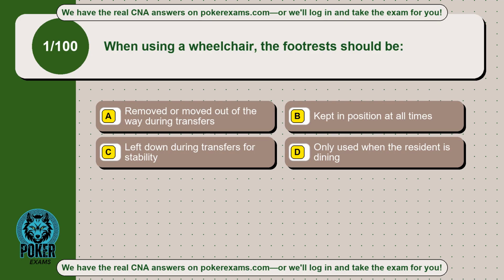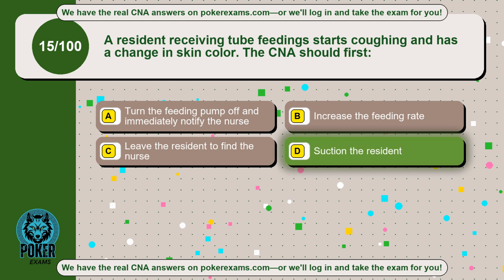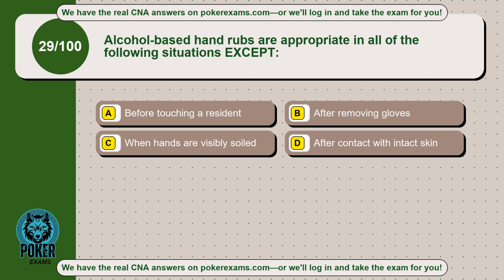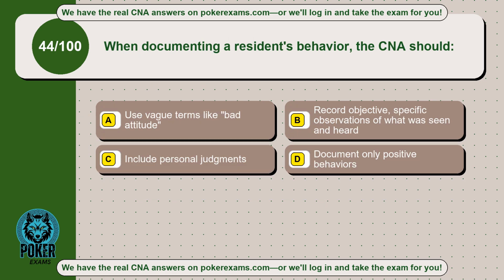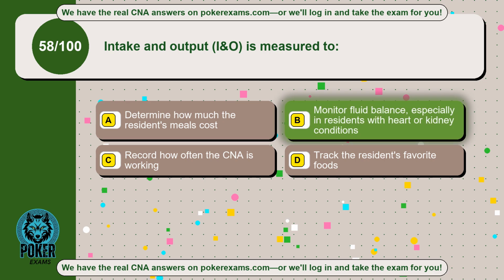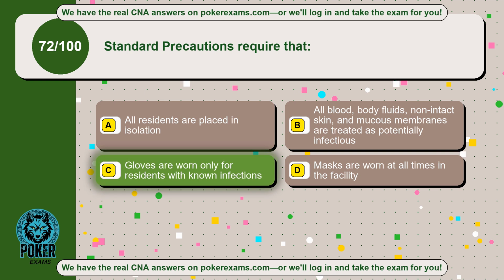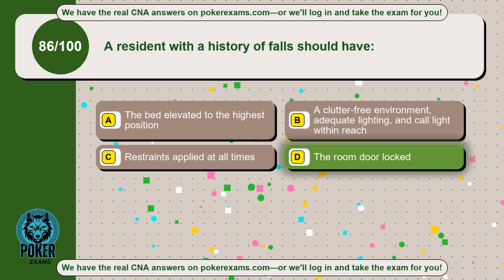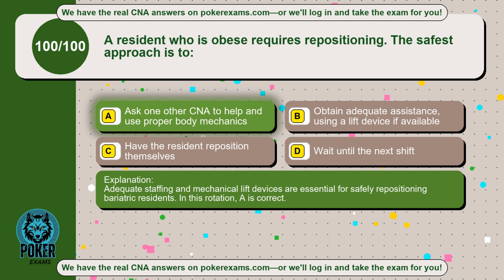Nursing Attendant Exam Prep 2026 | Pass your exam using this 100+ Free questions Cheat Sheet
Nursing Attendant Exam Questions and Answers are helpful for students preparing for a nursing attendant, nurse aide, caregiver, or healthcare assistant exam and looking for clear practice before test day.

If you are studying for the Nursing Attendant exam, there are many important topics to review. You need to understand infection control, patient safety, communication, personal care, Activities of Daily Living, vital signs, mobility, nutrition, emergency care, documentation, and scope of practice. That is why this Nursing Attendant Exam Questions and Answers review is designed to help you study with more confidence.

This video is for students who want practice-style questions, simple answers, and clear explanations. The goal is not just to memorize answers. The goal is to understand why each answer is correct so you can answer similar Nursing Attendant exam questions even when the wording changes.

For infection control, focus on hand hygiene, gloves, masks, gowns, PPE, standard precautions, isolation precautions, and clean versus contaminated supplies. Many Nursing Attendant exam questions ask what should be done before or after patient care. Handwashing is one of the most important safety steps because it helps prevent the spread of infection.

For patient rights and dignity, review privacy, respect, confidentiality, independence, informed choice, refusal of care, and reporting abuse or neglect. Nursing attendant questions may describe a patient who asks for privacy, refuses care, feels embarrassed, or reports mistreatment. The best answer usually protects the patient’s rights while keeping them safe.

For Activities of Daily Living, study bathing, dressing, grooming, oral care, feeding, toileting, perineal care, catheter care, and skin care. Nursing Attendant Exam Questions and Answers often test whether you know how to provide basic care safely and respectfully. Always explain what you are doing, provide privacy, encourage independence, and report unusual findings to the nurse.

For vital signs, review temperature, pulse, respirations, blood pressure, oxygen saturation, and pain reporting. Nursing attendant exam questions may ask what finding should be reported immediately. Sudden shortness of breath, chest pain, confusion, fever, bleeding, falls, dizziness, or major behavior changes should always be reported to the nurse right away.

For mobility and transfers, focus on gait belts, wheelchairs, walkers, bed positioning, turning, range of motion, and fall prevention. Nursing attendant practice questions often test safe movement. Lock wheelchair brakes, use proper body mechanics, follow the care plan, and ask for help if the patient requires assistance.

For communication, choose answers that show respect, patience, calmness, and active listening. If a patient is confused, angry, afraid, embarrassed, lonely, or sad, the nursing attendant should stay supportive and professional. Do not argue, rush, ignore, shame, or make promises you cannot keep.

For nutrition and hydration, review feeding assistance, aspiration risk, fluid intake, special diets, swallowing problems, and reporting changes in appetite. Nursing attendant questions may describe a patient coughing while eating, refusing meals, losing weight, drinking very little, or having trouble swallowing. Always follow the care plan and report swallowing problems or major changes to the nurse.

For emergency care and safety, review fall prevention, call lights, bed position, choking, fire safety, bleeding, fainting, seizures, confusion, and when to call for help. The best nursing attendant answer usually protects the patient first, follows facility procedure, and reports urgent changes immediately.

For scope of practice, remember that nursing attendants provide basic care, observe changes, document care, and report concerns. Nursing attendants do not diagnose, prescribe, give medications unless trained and authorized by policy, insert tubes, change sterile dressings, or make independent medical decisions. If an answer sounds like a nurse’s responsibility, be careful.

The best way to use this Nursing Attendant Exam Questions and Answers review is to pause after each question, choose your answer, then listen carefully to the explanation. If you miss a question, write down the topic and review that section again. Your weak area may be infection control, patient rights, ADLs, safety, communication, vital signs, nutrition, emergency care, documentation, or scope of practice.